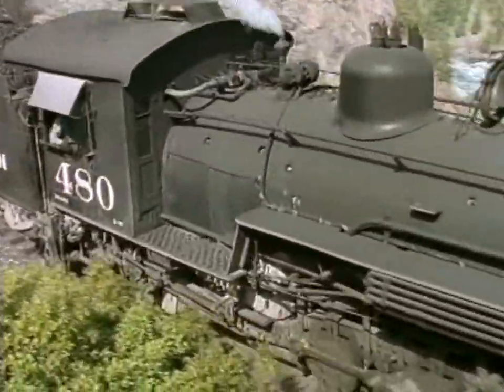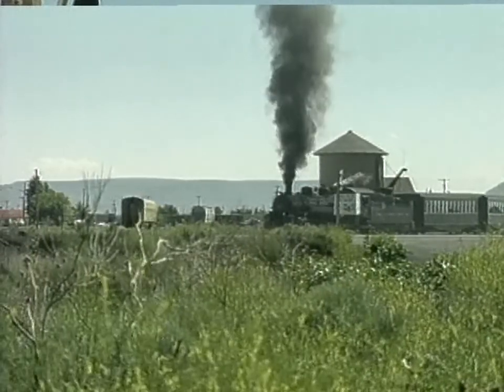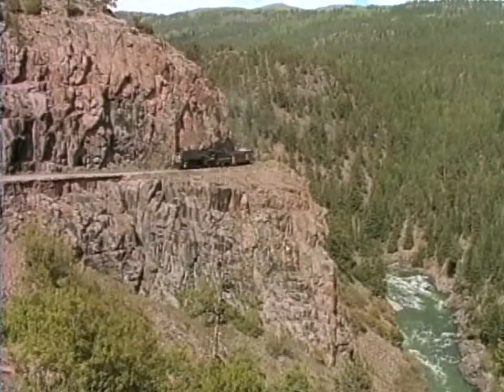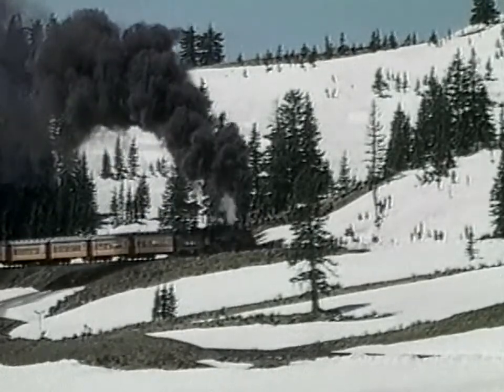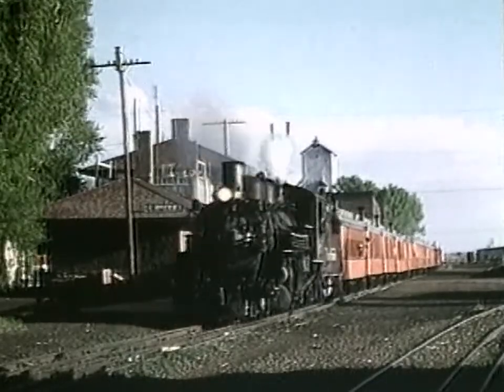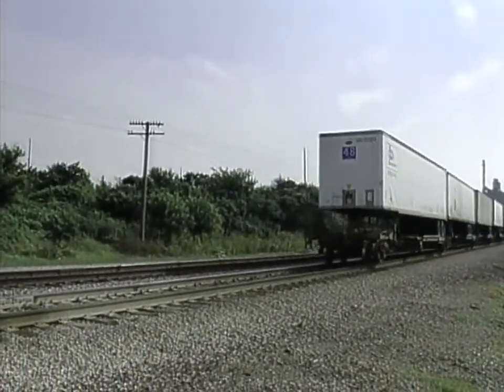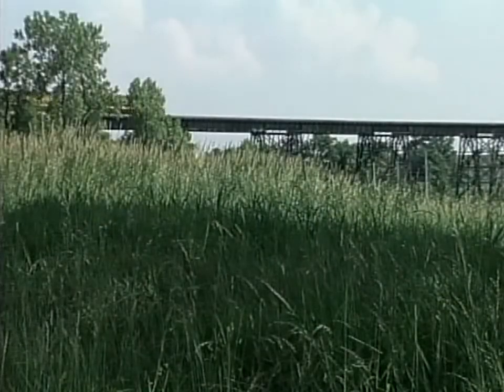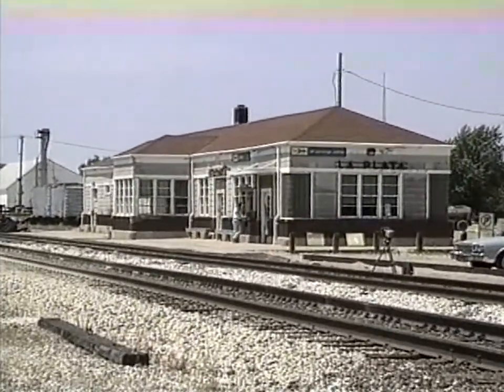Railway Journeys, The Vanishing Age of Steam Vol-4 | American Steam Trains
For an action-filled, full color experience, this lavish production takes you on the ride of a lifetime aboard some of America's legendary steamers.

CONTENTS:
  00:00:00 - Colorado Steam
  00:41:10 - Colorado Narrow Gauge
  01:16:50 - Santa Fe Odyssey 1
                  * From Chicago to Kansas City
                  * Going Eastwood
                  * Ormonde
                  * Conrail Runthrough at Gibbs
                  * La Piata Great View

For over a century, the sight of a legendary steam locomotive barreling across the countryside at top speed, blasting a column of thick smoke into the horizon was something to behold.

Now you can ride through the history of steam trains, from the classic days of the 1920's to the twilight of the 1970's, in this fast-paced five-volume collection.

Get set for the ultimate railway experience as we ride through never-before-seen footage from steam's heyday in the 1920's, 1930's and 1940's and behold legendary steam trains as they make their way across America, from the steam shortlines of the South, to the Colorado narrow gauge through the Rio Grande and north to the trains of the Canadian Pacific Railroad.

Marvel at logging steamers as they make their way through winter blizzards and the breathtaking colors of spring and fall and witness the steam era wind down in the 1950's, 1960's and 1970's.

Shot by some of the best videographers and steam train enthusiasts in the U.S. this beautifully photographed video collection is a must for all rail fans and one trip you won't soon forget!